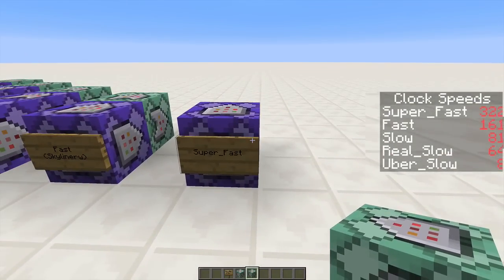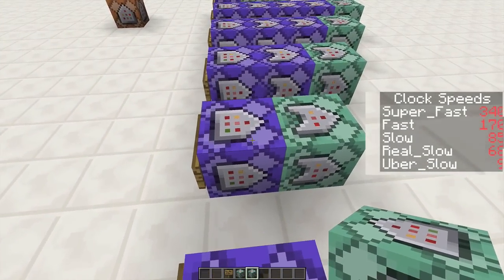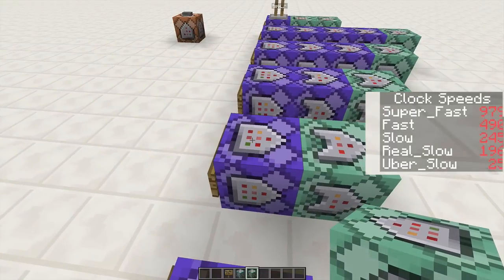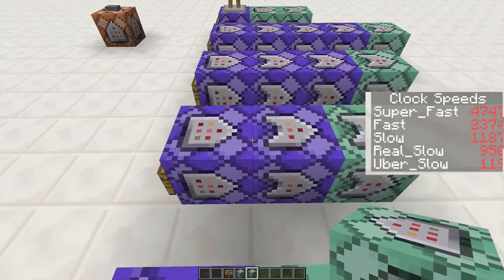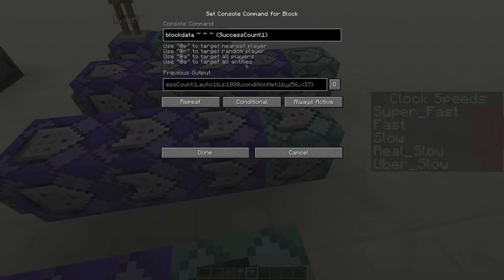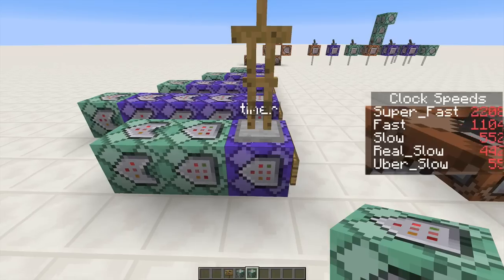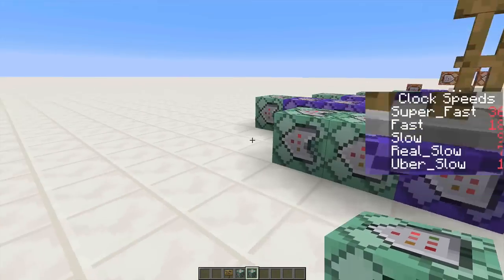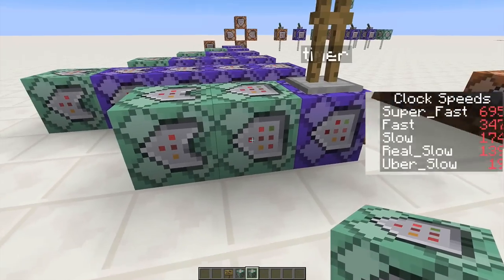Minecraft 1.9 Clocks / Timers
Commands:

half speed:
Repeater - unconditional - always powered=
/testforblock ~1 ~ ~ chain_command_block -1 {SuccessCount:0}

Chain - conditional - always powered=
/scoreboard players add Fast timer 1

1/3 speed
Repeat - unconditional - powered=
/testforblock ~2 ~ ~ chain_command_block -1 {SuccessCount:0}

Chained - conditional - powered =
/blockdata ~ ~ ~ {SuccessCount:1}

action block / chained - conditional - powered=
/say hello